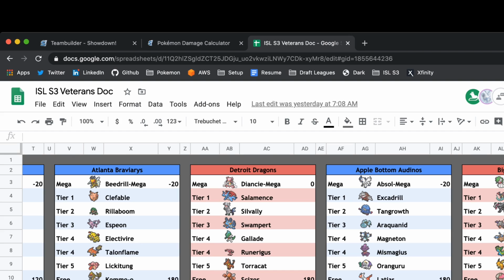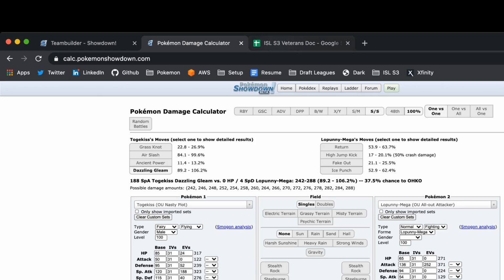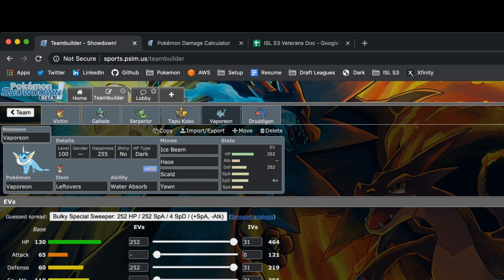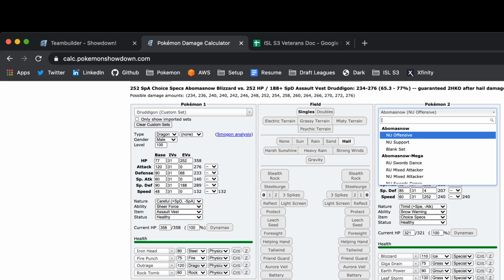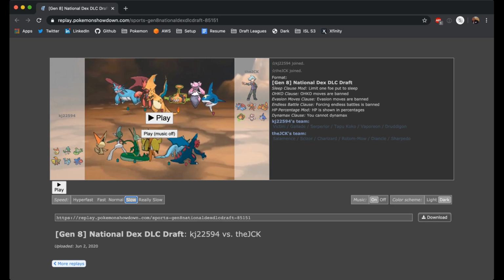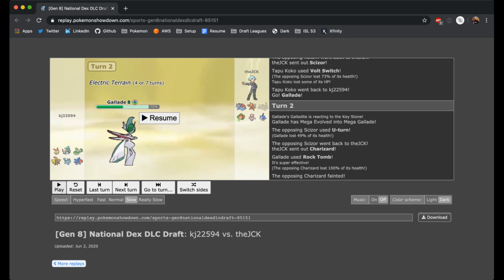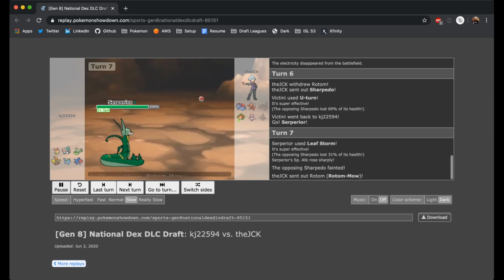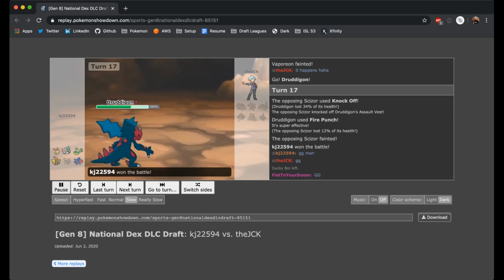ISL S3 Week 5 vs theJCK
Week 5 Teambuilder & Recap

S/o to my dude Mr. Polo for the thumbnail collab

Get to the game: 6:51